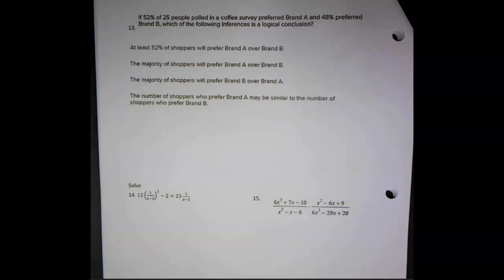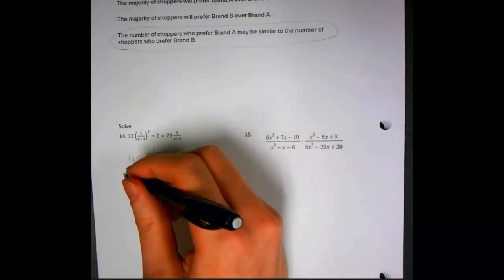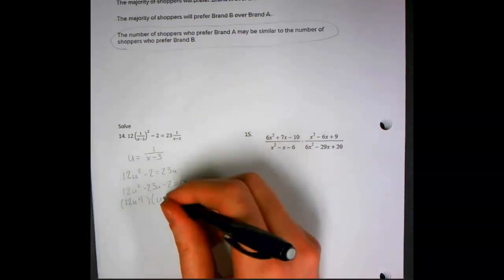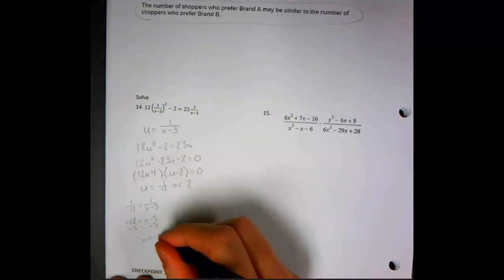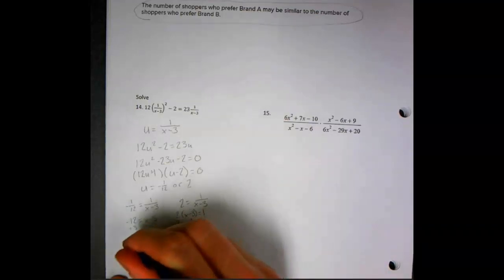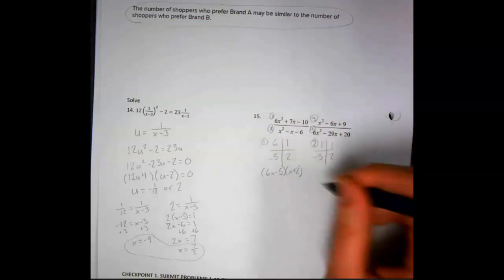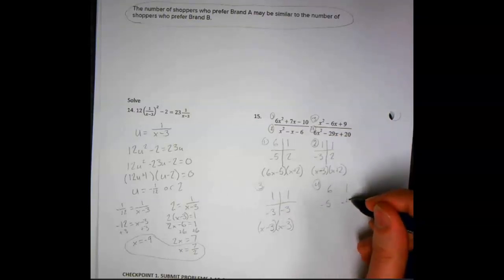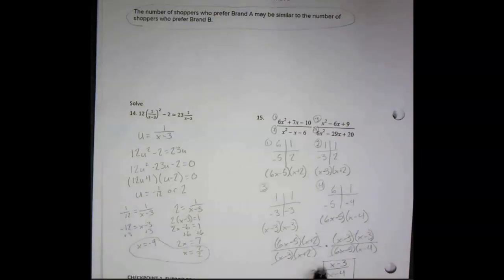Unit 7 Practice Problems 13-15 (TA)